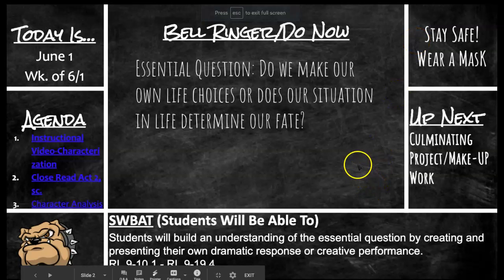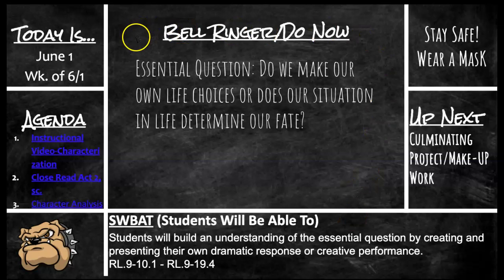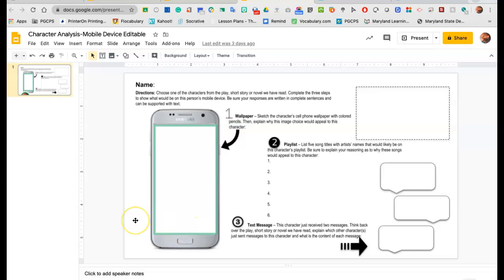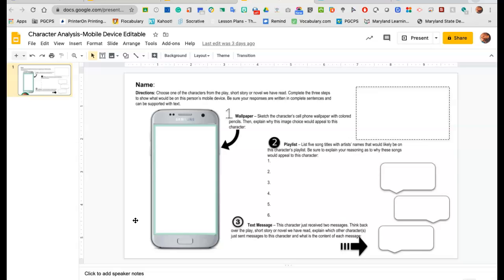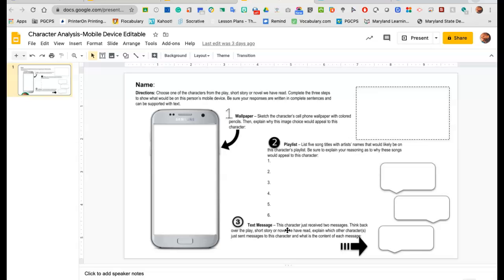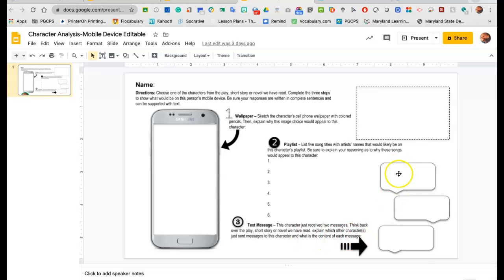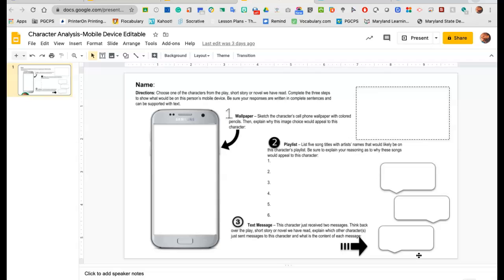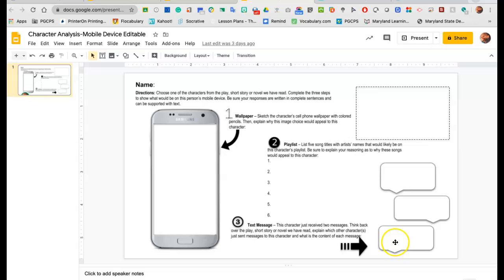Week 7, June 1 Lesson 2 GE